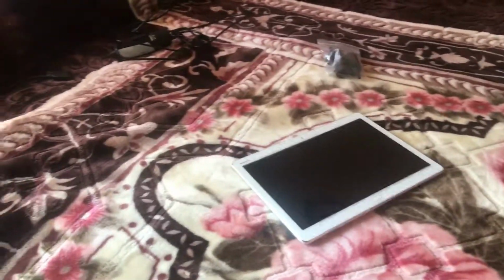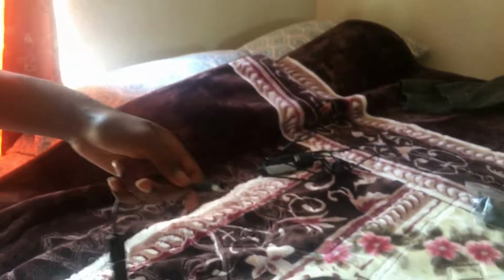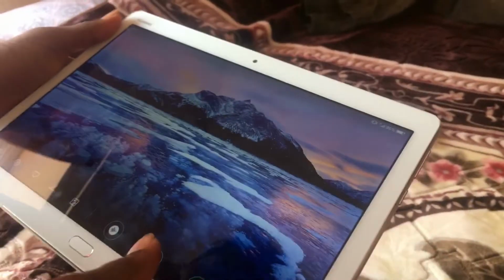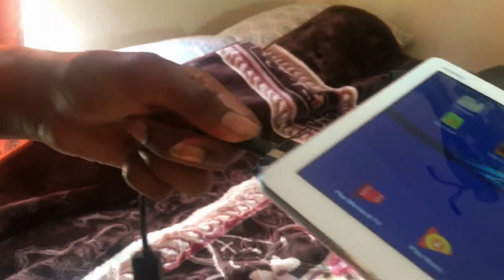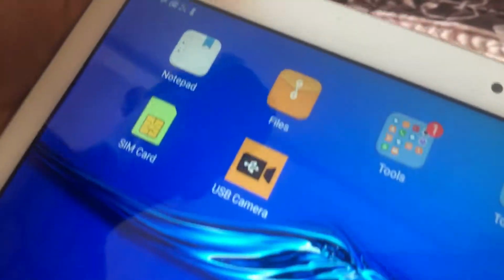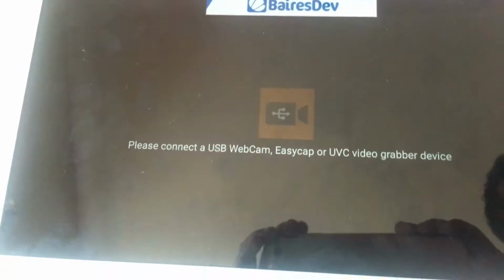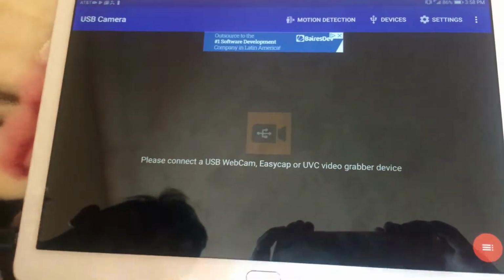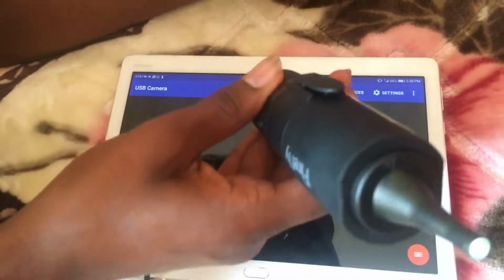Firefly DE500 Reliability Issues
I recently purchased a brand new Firefly DE500 otoscope. I've been having some major problems with it so far. When I connect to either a laptop or tablet, the red indicator light flashes on the otoscope and the camera flashes. However, the camera screen never displays itself. There is no prompt asking access to the Firefly USB camera. Wiggling the base sometimes has helped to make the camera screen show up on the display, but that has only worked once or twice. Other otoscopes Ive used in the past such as Ento have not had any such issues and work smoothly. I hope the Firefly manufacturers will take a look at this as this seems to be an issue of build quality.